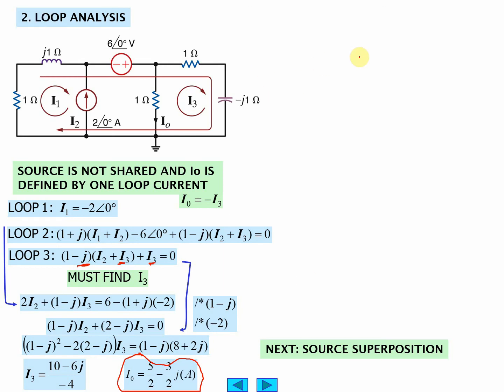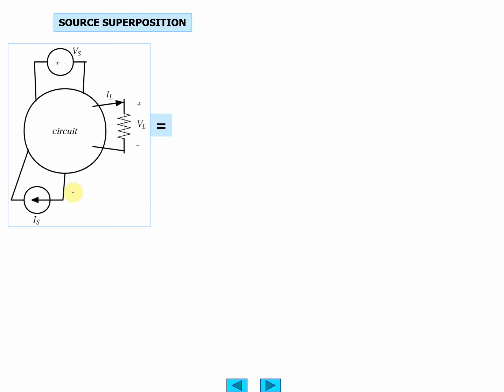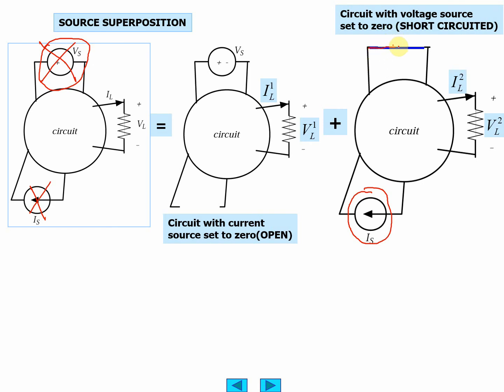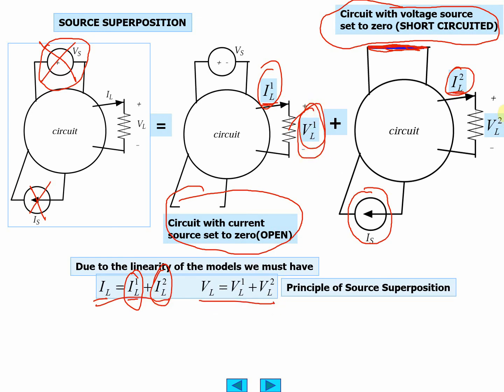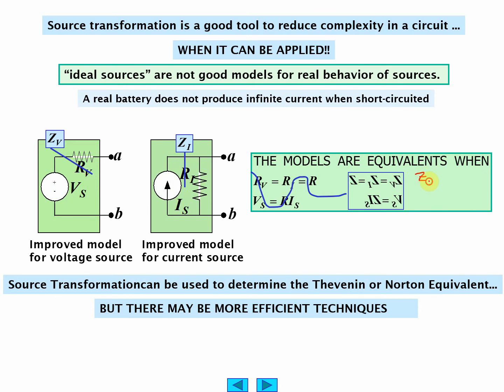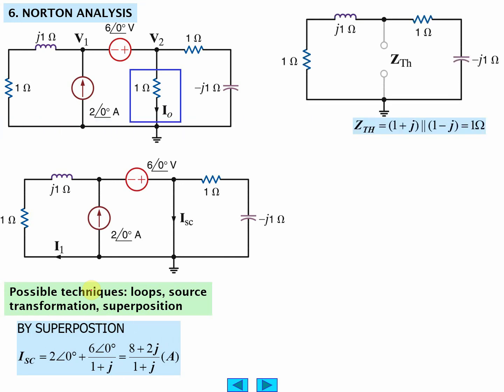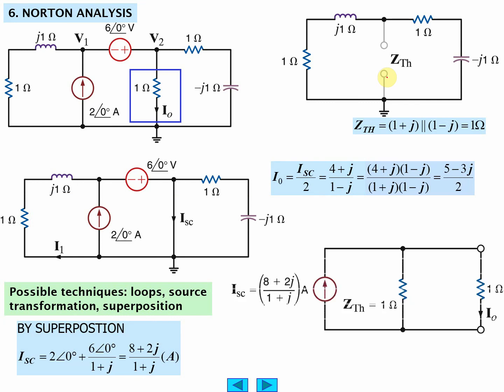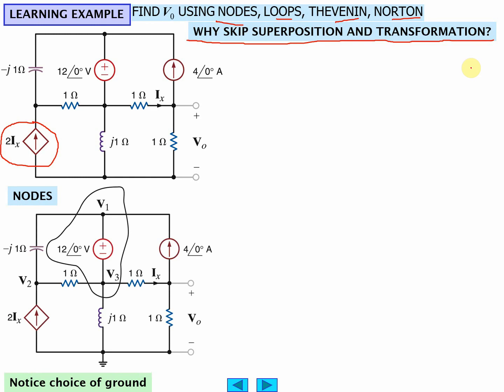ECE202 AC Circuits Chapter 8 Part 17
Eighth in a set of videos explaining how to analyze AC circuits